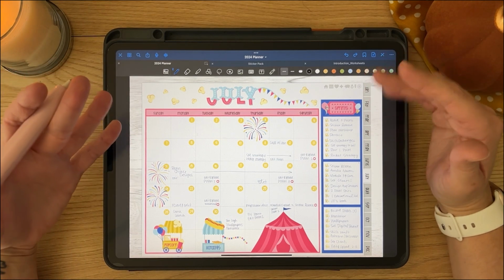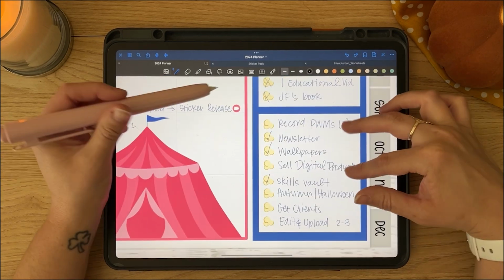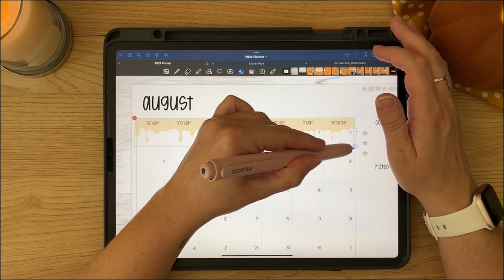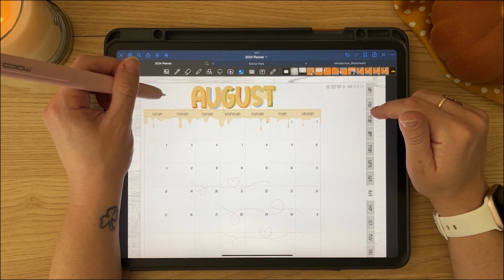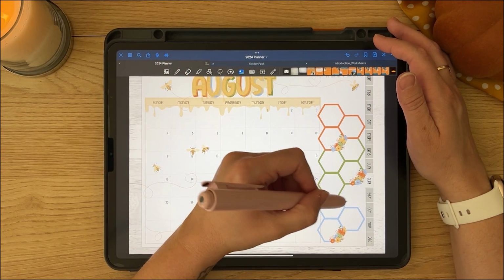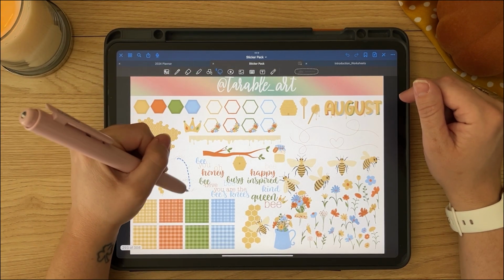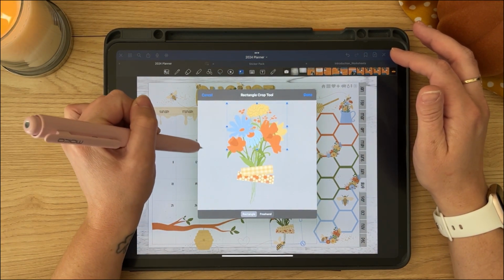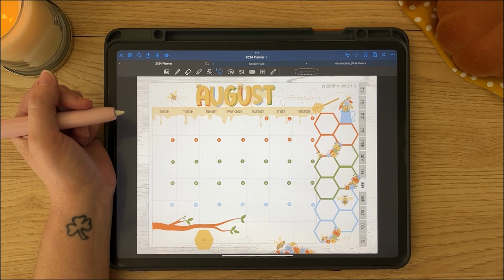🐝 August Monthly Plan With Me | Planner Setup - Goodnotes 5 🐝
I know I am so incredibly late here, but the good news is that this will hopefully be the last time. I've recently decided to start hiring some help editing my videos, which means I'll finally have the time back to focus my energy where it's best utilized!

This feels like a big step and something I should have done two years ago when I started this channel. But here we are now!

If you have any special requests for content you'd like to see more of on this channel, don't hesitate to let me know!

On that same note, I've gotten requests for some after the pen style videos so I'm thinking about using this month to try out simply adding a review of the previous month's layout at the beginning of these PWMs.

You will have to let me know what you think! If it's better that I just do them all in a separate video, that's a possibility too (especially now that I'm not doing all the editing on my own). I'd love to hear your thoughts and feedback!

That all being said, let's get back to the stickers!

✨ August Stickers on Etsy ✨

TIMESTAMPS:
00:00 Reviewing July Monthly Layout
06:03 August Planning

HAPPY CREATING! 🥳